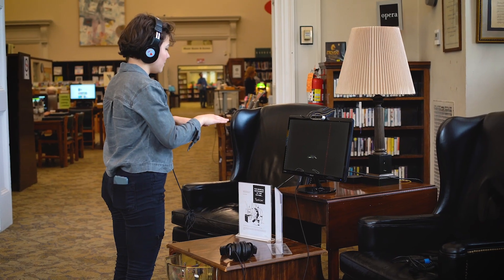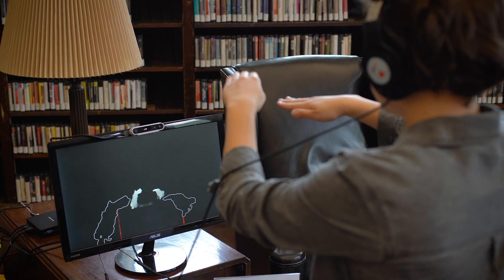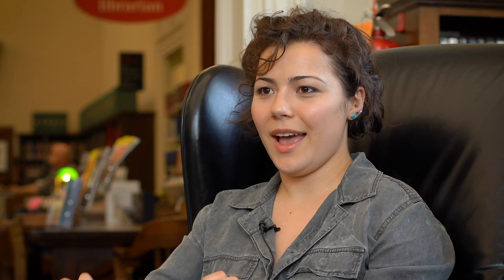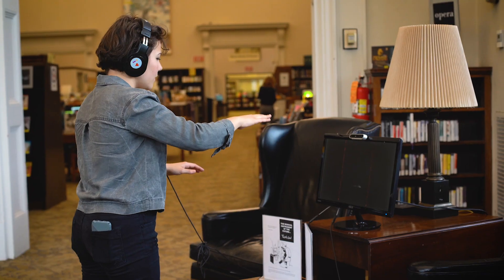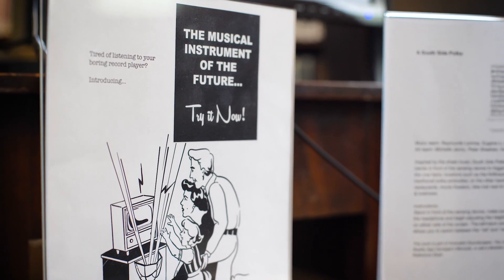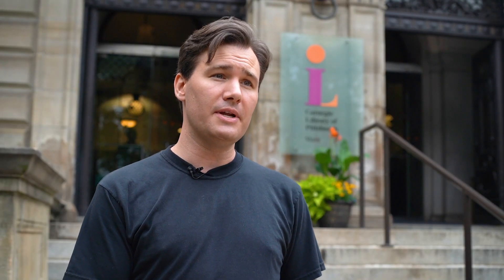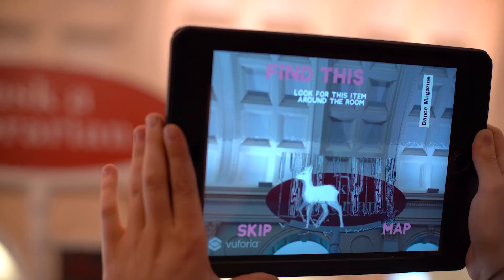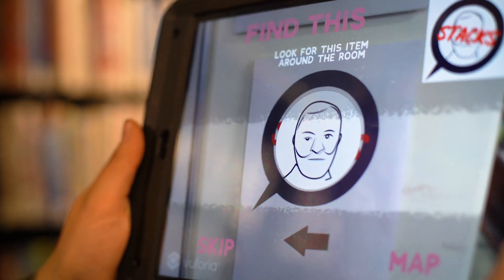Carnegie's Monocle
Carnegie’s Monocle, an app created by Carnegie Mellon University students, leads library visitors through an augmented reality-driven scavenger hunt that highlights sights and sounds from Pittsburgh’s history.